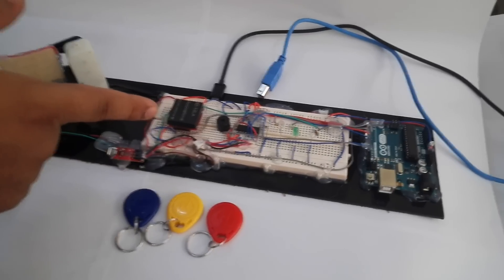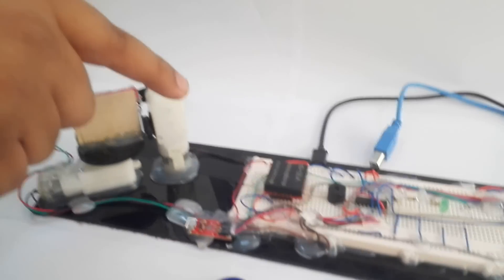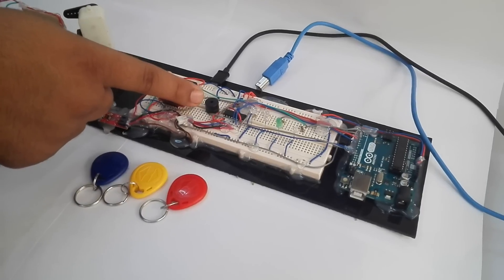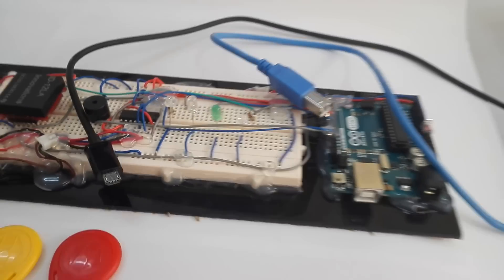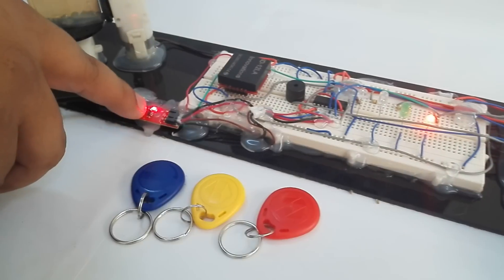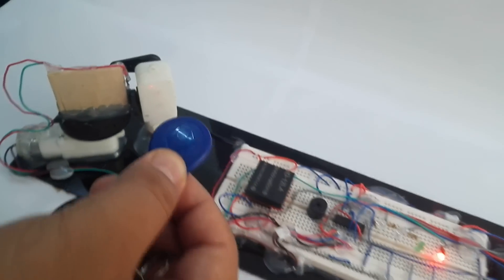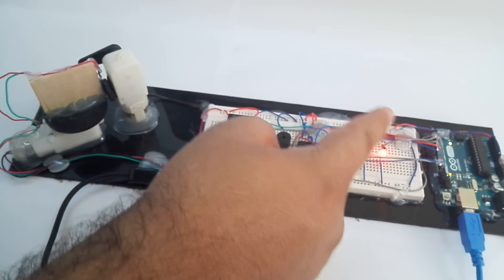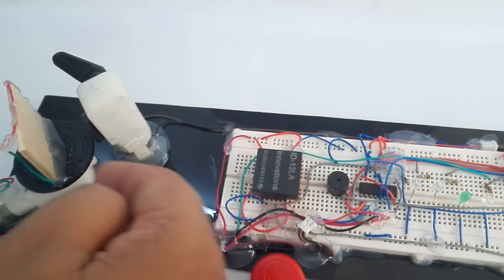Home Security System Using RFID and Reed Switch Controlled using Arduino Micrcontroller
Introduction:
This project implemented a two layered security architecture using microcontroller. Primary/first layer of security will implement user authentication system using smart RFID card. The list of authorized RFID’s will be kept as a database in a microcontroller memory.  After user is successfully authenticated, the magnetic door will automatically open and close. Magnetic door is equipped with the magnetic switch to provide alarm in case of RFID security is breached. Project has also implemented an alarm notification using the combination of both buzzer/sound and lightening/blinking the LED’s.